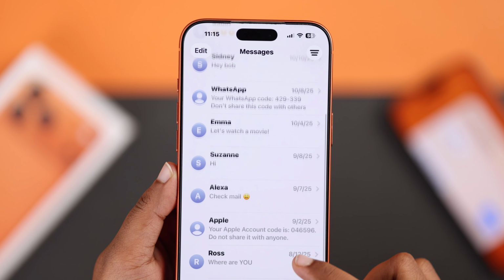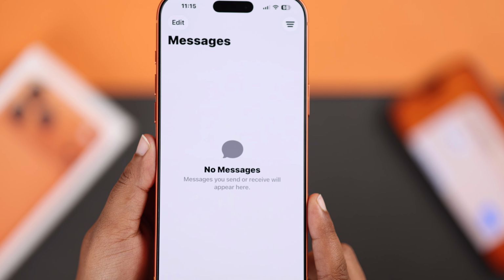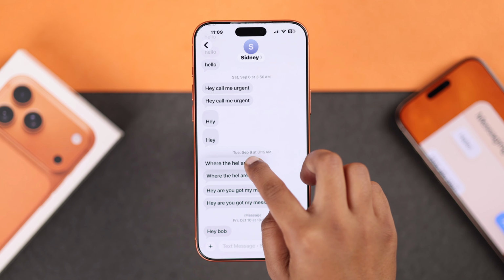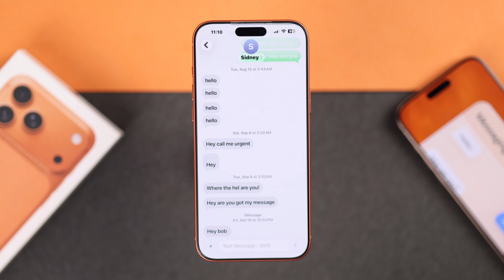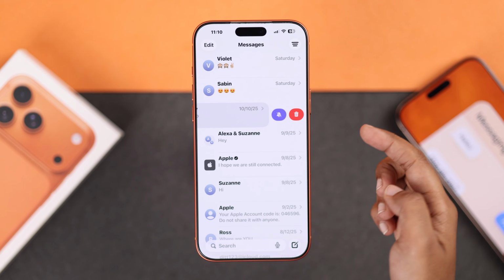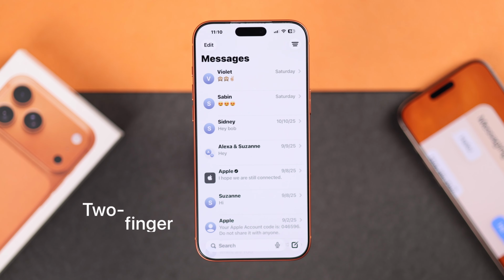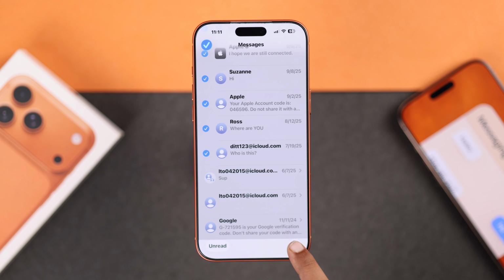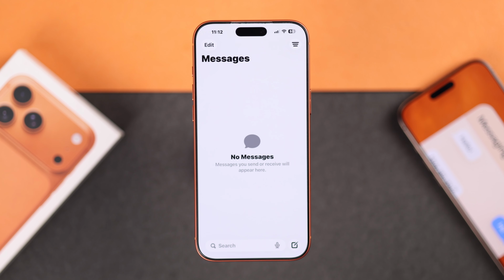How to Delete All or Multiple Messages at Once on iPhone 17 Pro Max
Looking to delete multiple or all messages on iPhone 17 pro Max, 17 Pro and 17 to clear out an overflowing Message inbox? Whether you want to want to delete a few specific messages, clear an entire chat with one person, or wipe out all your messages at once on your iPhone 17 Series Phones, this video has you covered.

We'll walk you through simple, step-by-step methods to efficiently erase messages on iPhone 17 Series Phones. Here will cover how to:

• Delete texts from a message conversation on iPhone 17
• Erase entire or multiple Message Conversations on iPhone 17
• Delete all messages on iPhone 17 Pro Max.

0:00 Intro: Delete All or Multiple Messages at once on iPhone 17 Pro Max
0:12 Delete multiple messages in an individual conversation
0:28 Delete one or multiple entire conversations
0:42 Delete all messages at once